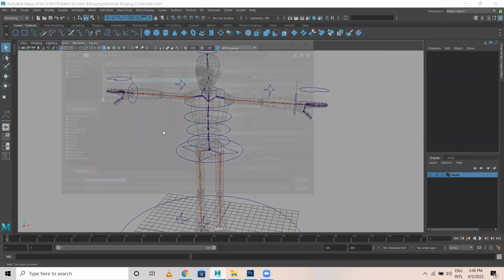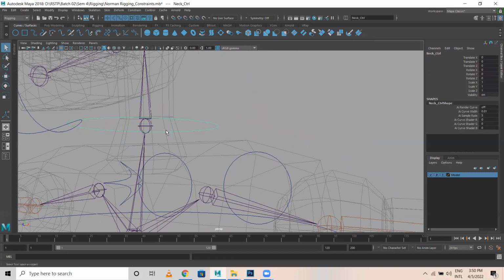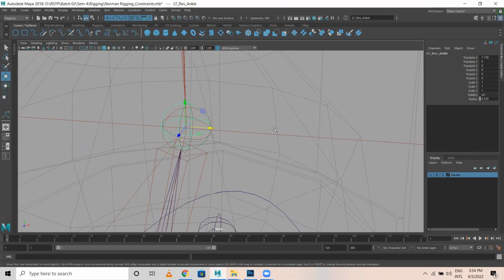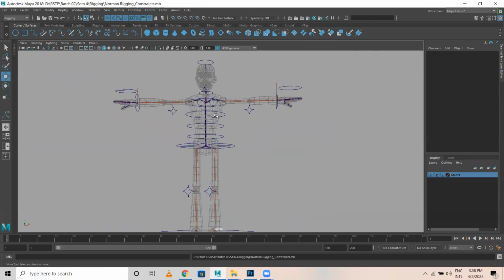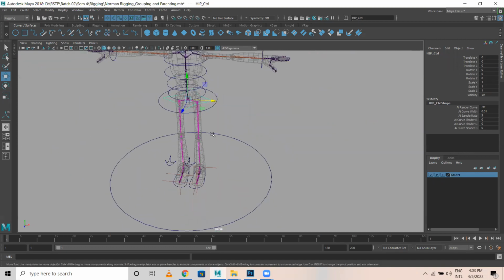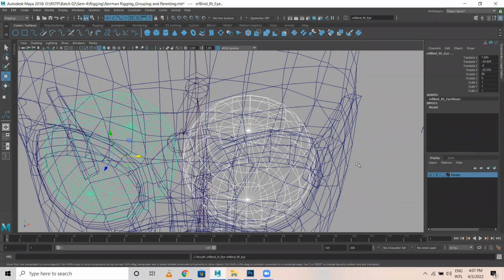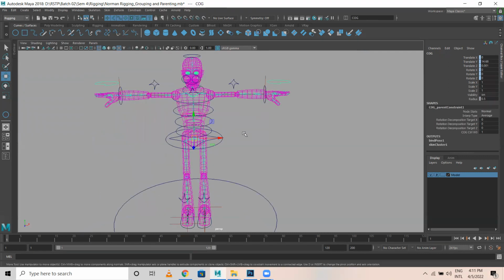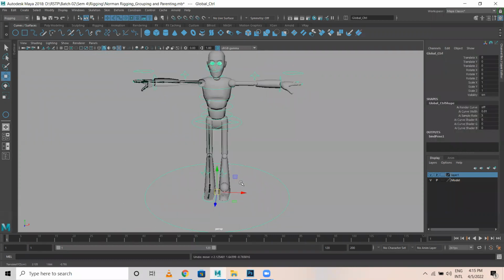Advanced Rigging_Grouping and Parenting_Part_03